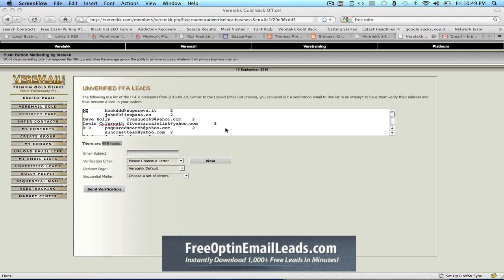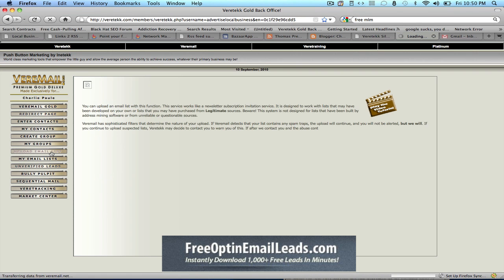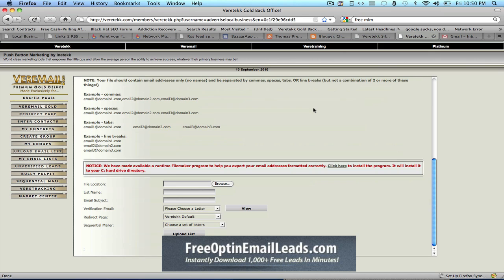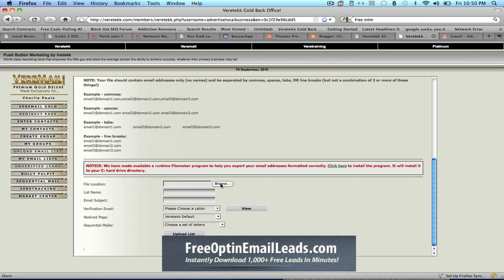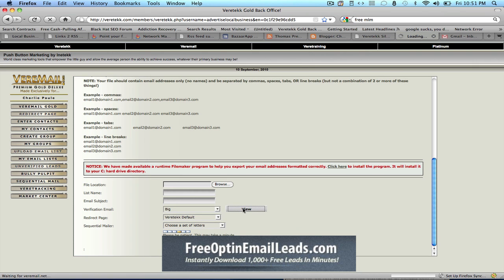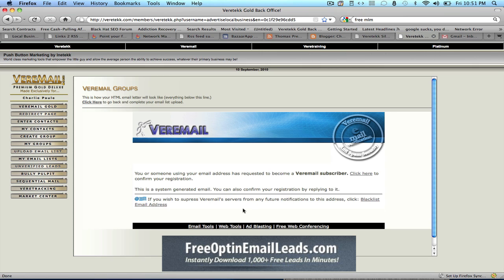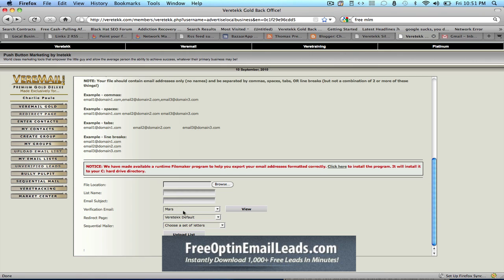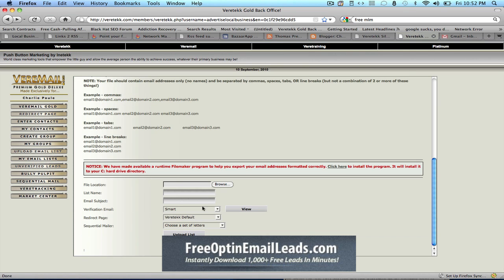Step 4 - How to Verify and Use Bulk Emails With Veretekk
You can upload unlimited number of bulk emails in Veremail. Just put the emails in text file and should me no more that 10,000 emails per file